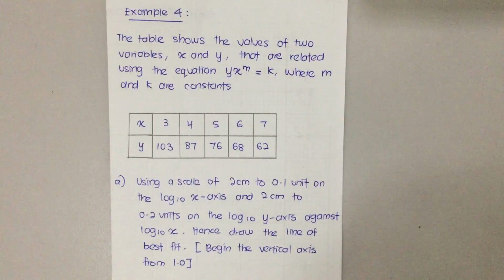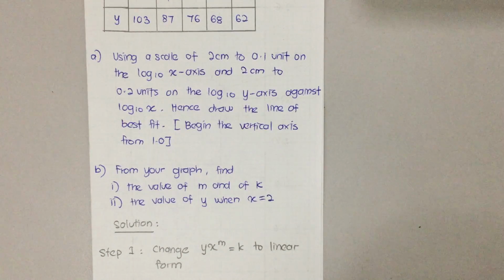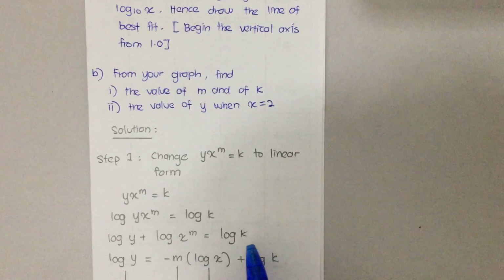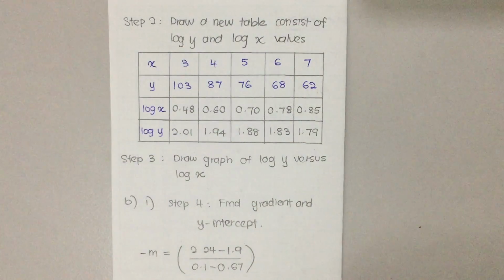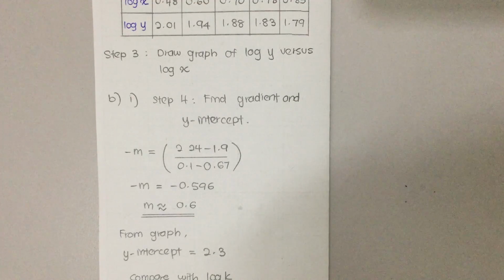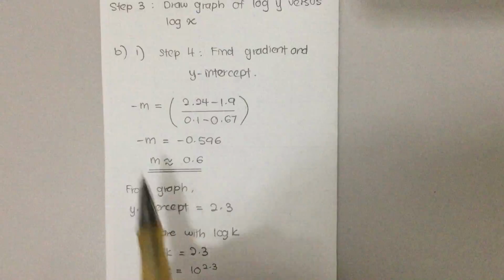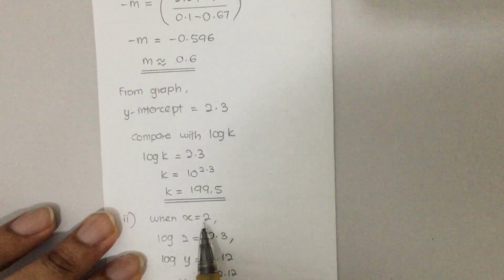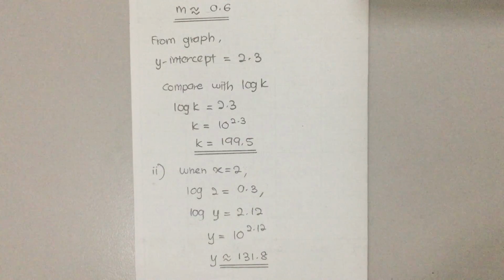How to Solve Linear Law Long Question Add Maths SPM Example 4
This video shows a clear explanation on how to solve a linear law problem.  This is the fourth example on chapter 2 linear law add maths long question. Any doubts or feedback feel free to put down in the comment section below.